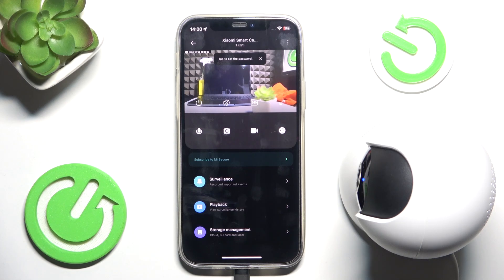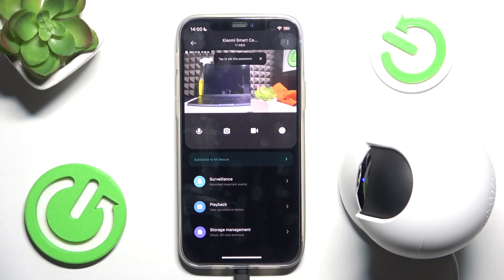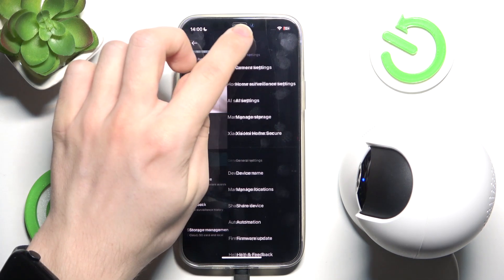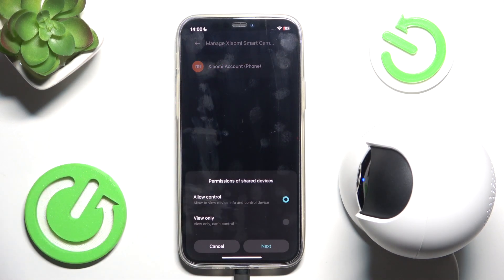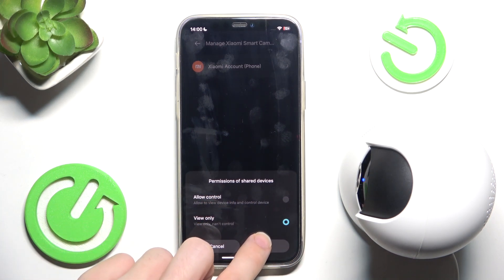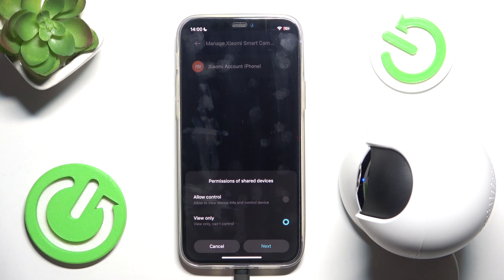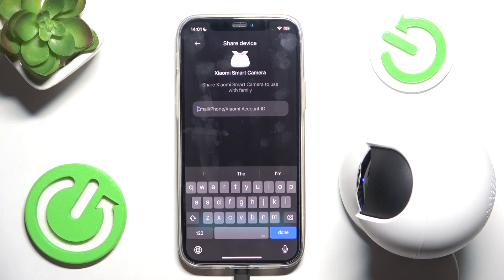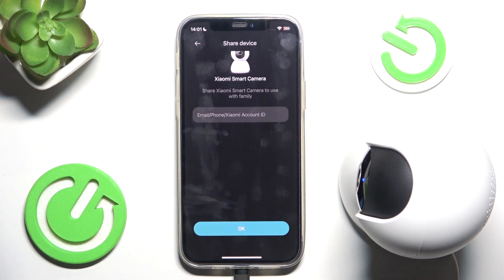Xiaomi Smart Camera C300: How to Share Device with Someone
Want to share access to your Xiaomi Smart Camera C300 with family or friends? This video shows you how to easily share the device with someone through the Mi Home app. Whether you want others to monitor the camera or control settings, we’ll guide you through the process of granting access. Watch now to learn how to share your camera and collaborate on surveillance!

How to share Xiaomi Smart Camera C300 with someone?
How to give access to Xiaomi Smart Camera C300 through Mi Home app?
How to invite someone to view Xiaomi Smart Camera C300?
Can I share Xiaomi Smart Camera C300 with other users?
How to grant someone access to Xiaomi Smart Camera C300?
How to share Xiaomi Smart Camera C300 with family or friends?
How to allow another person to control Xiaomi Smart Camera C300?
How to send an invite to share Xiaomi Smart Camera C300 with someone?